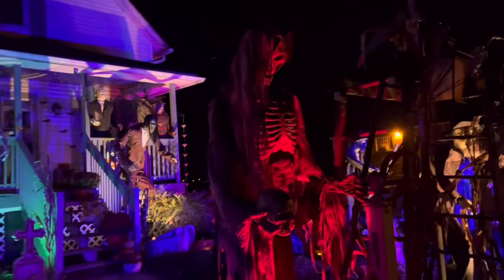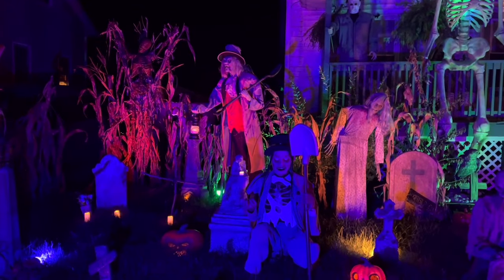LONG YARD HAUNT UPDATE With Exciting News Halloween 2024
Crazy exciting stuff happening at the yard haunt tomorrow